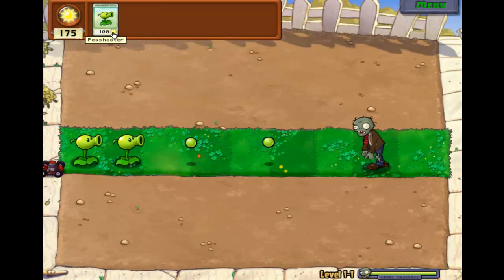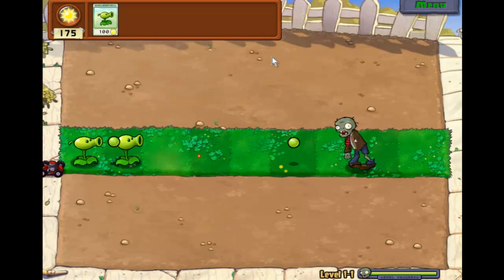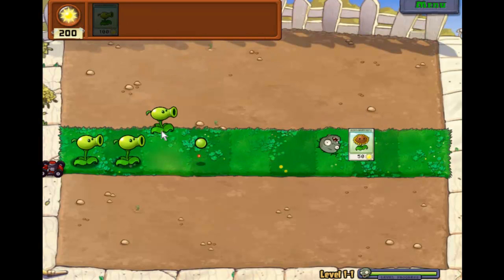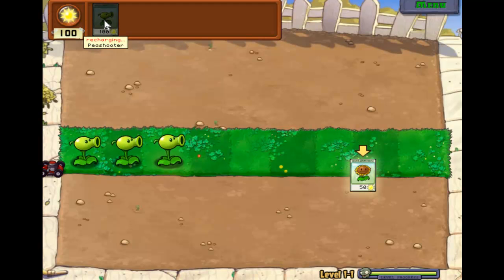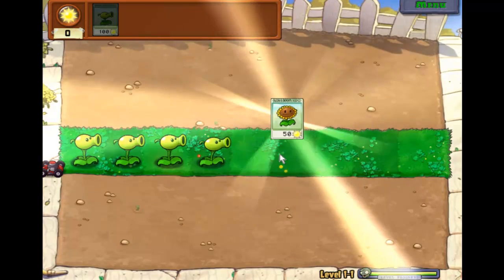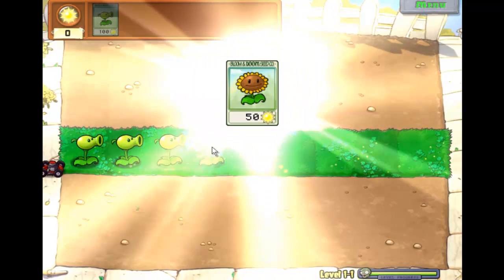Plant vs Zombies level 1-1